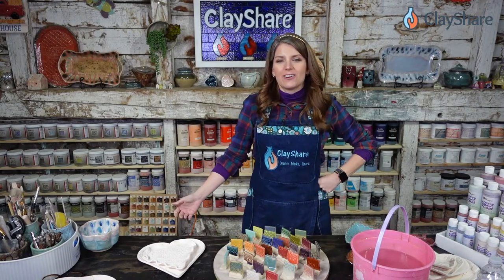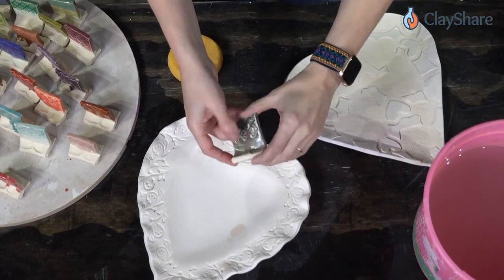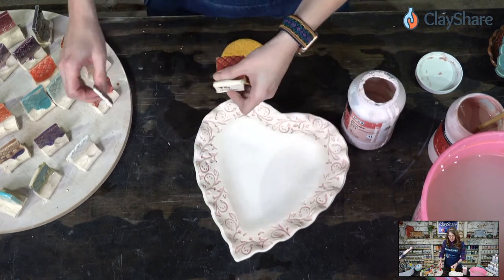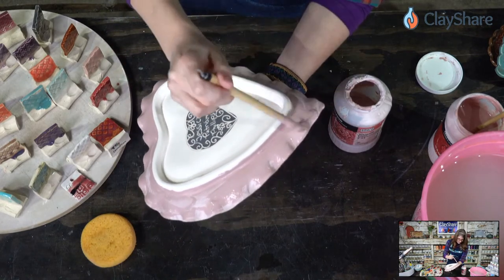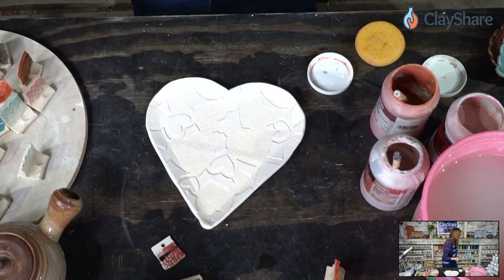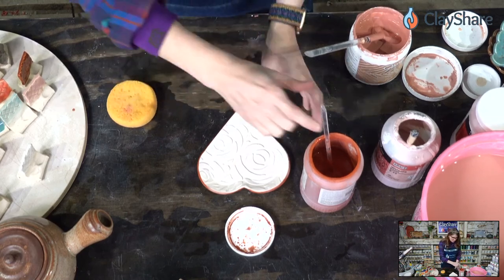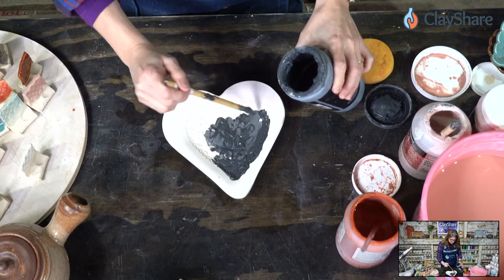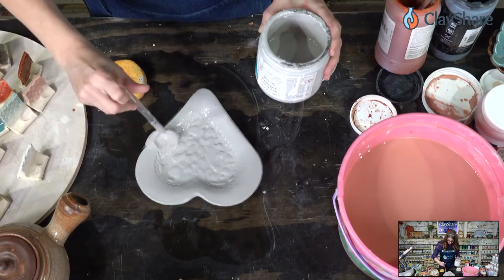Glazing Heart Plates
Join us for a fun glazing session.